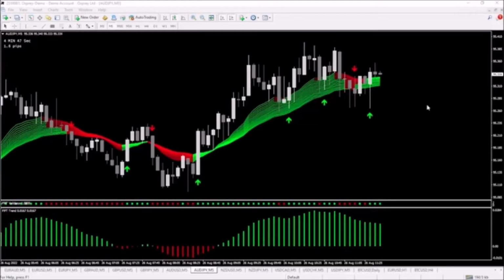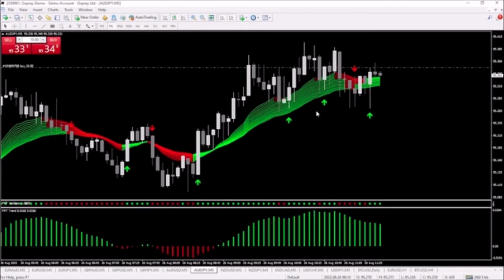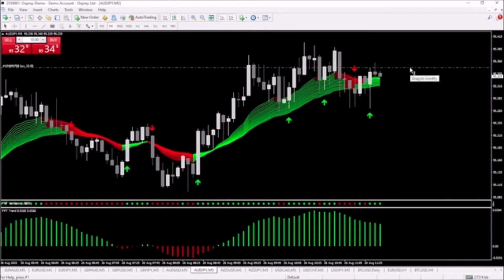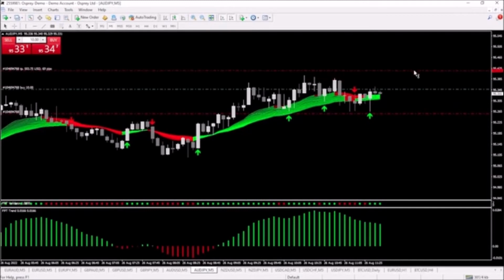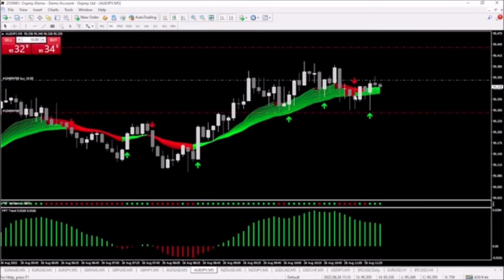AUDJPY Trading Buy Demo - Forex Profitude Trading Software Demo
Forex price charts, what do they mean and how to use them? Important numerous facts as discipline, trading rules, not being greedy etc., but one of the most important things is:

Learn to read the charts as charts represent the lifeblood of the market. I admit that reading charts, and interpreting patterns, are more an art than a skill. Base and apply your entry and exit decisions on your own combined methods of technical and fundamental analysis.

Forex charts, are easier to interpret and to use. They reflect a slower moving, stable economy of a country, compared to the stock market, with its daily drama of company reports, wall street analysts and shareholder demands.

Unlike stocks, currency charts do not spend much time in trading ranges and have the tendency to develop strong trends. Furthermore, forex with its 4 mayor currencies is easier to analyze than tens of thousands of stocks.